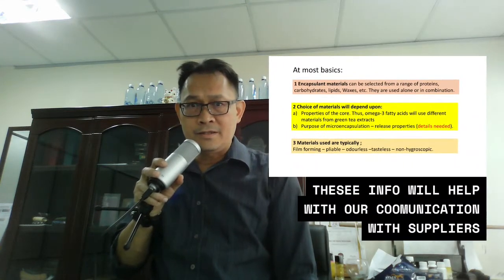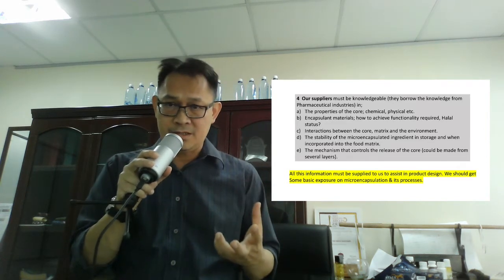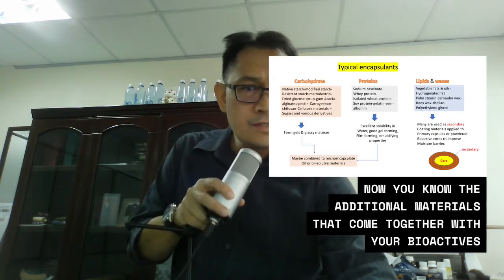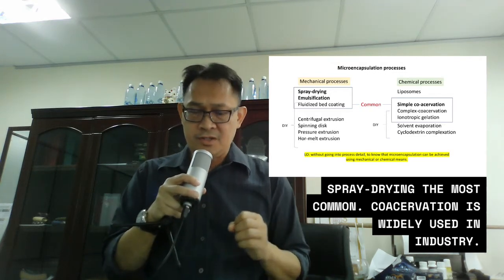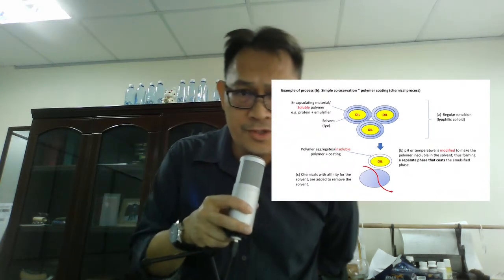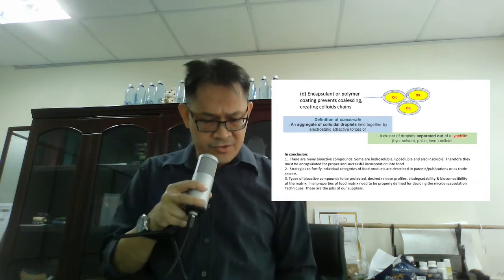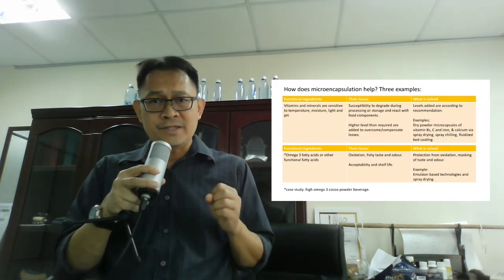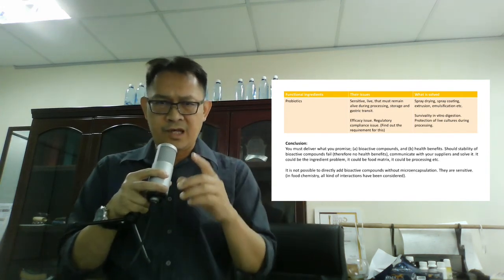Microencapsulation processes and uses IMK 320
A bit more detail on the microencapsulation processes